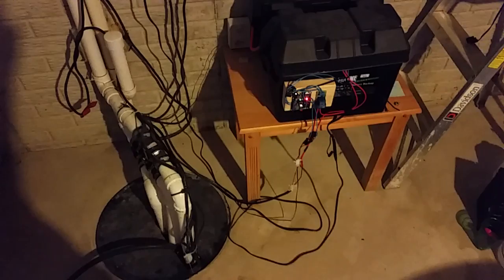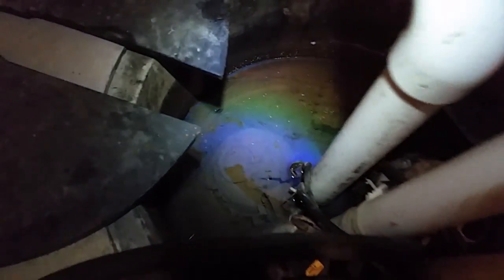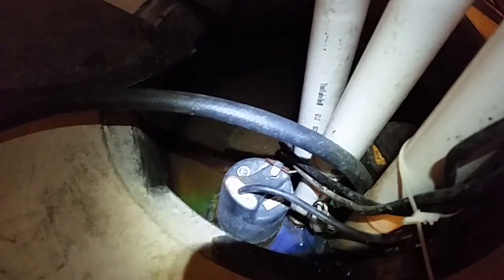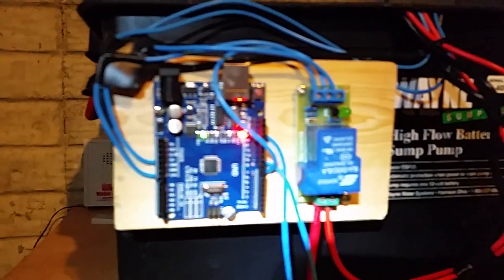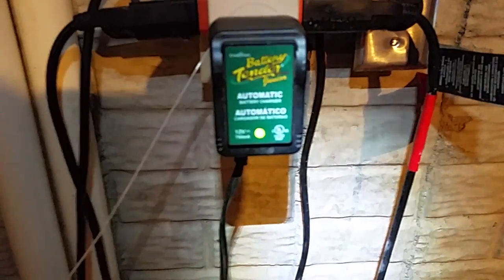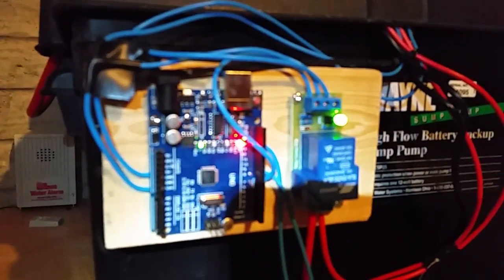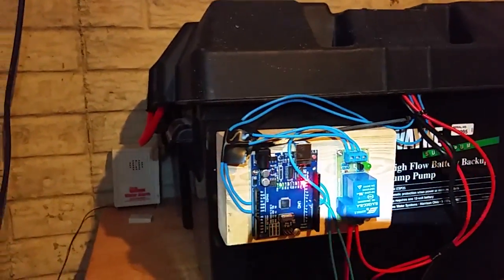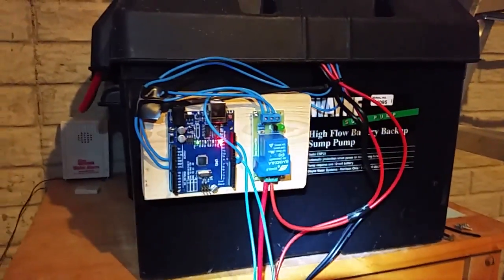DIY Arduino Battery Backup Sump Pump Setup. Thanks Mr. T for the batteries!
Custom sump pump setup using arduino microcontroller, 30amp relay, along with a 12v 9amp pump.